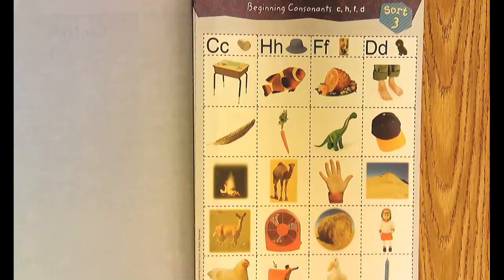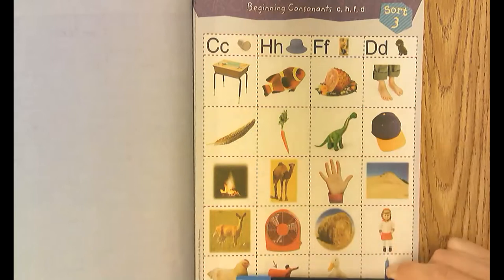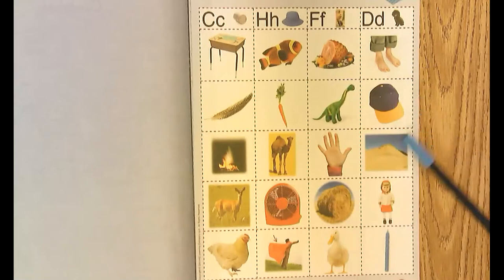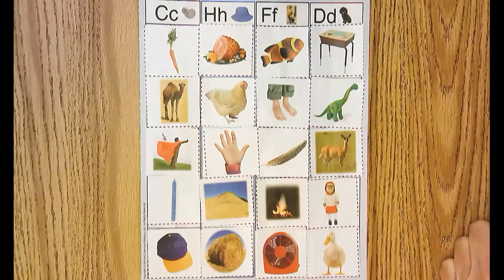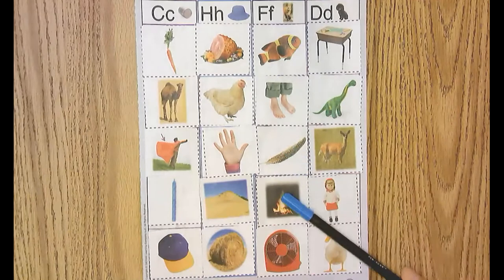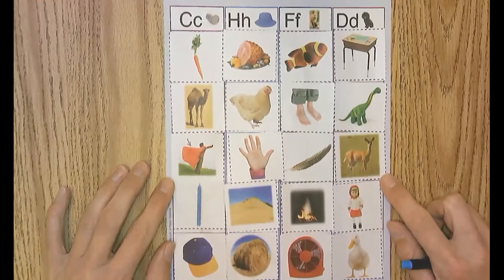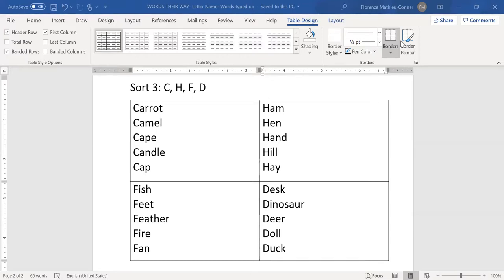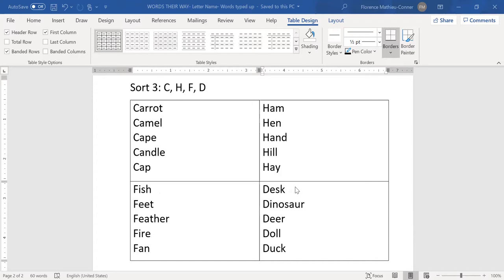Words Their Way Letter Name Volume 1 Sort 3